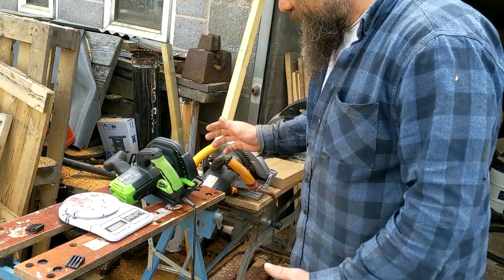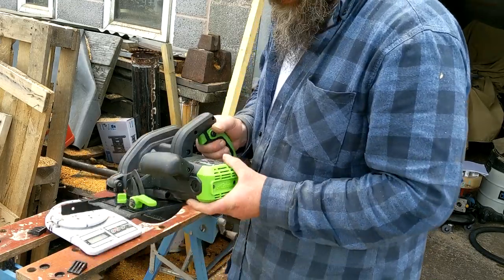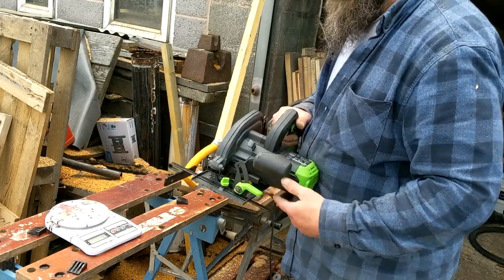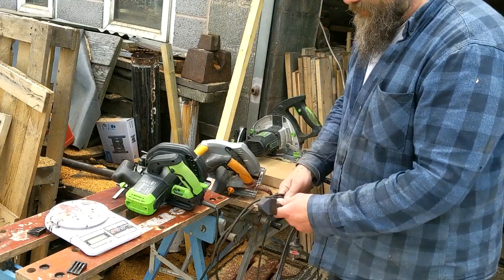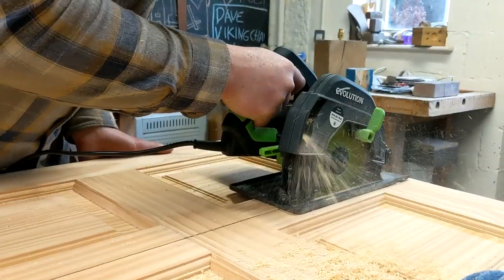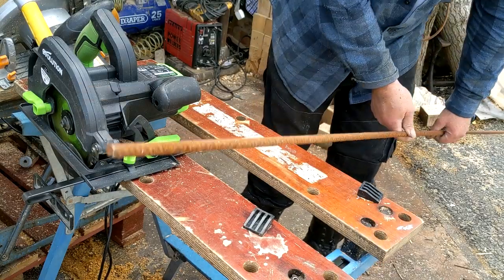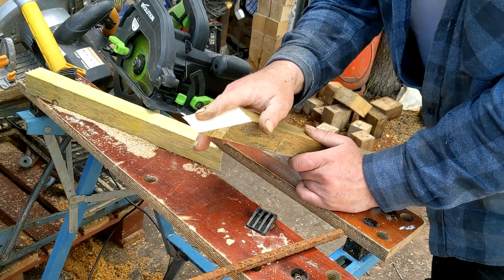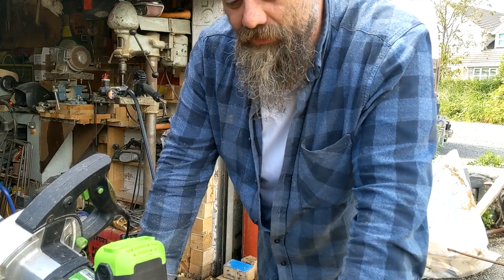A look at the 2019 Evolution F165CCSL Circular Saw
Evolution kindly sent my local mensheds a few tools recently as they were struggling a bit and one of the items was the new F165ccsl circular saw. Weve been putting it through its paces down at the mensheds and its been used for a variety of projects from mostly wood as we dont tend to do much with steel.

Its a good update from the last one and feels good in the hand, adjustment levers and knobs do what they are supposed to do and the multi material blade cuts well  without tearing up the wood.  Extra long lead as standard, about an extra meter and a half, or 5 feet or so than the old ones, makes a lot of difference if your cutting down large sheets or full lengths of scaffolding boards.

The great thing about the evolution blades is if you accidentally clip a nail or even bolt when cutting itll go straight through it with out smashing the teeth off like you would with a regular tct blade.

Motor is more powerful than its predecessor and we had it ripping down a solid timber door to make a cupboard with barely a struggle.
It seems as good and solid as its predecessors so it should give a fair few years of life I reckon. My old ones are still going strong and theyve been really used quite hard.

Price at the moment is £65.99 on amazon and it comes with a 3year (UK) warranty which is pretty decent considering the ammount of work you could do in that time